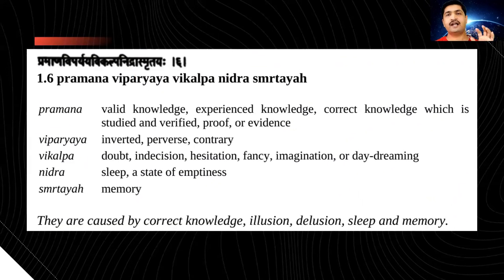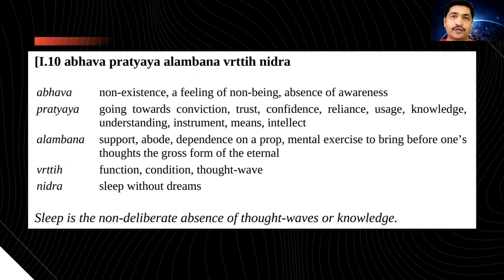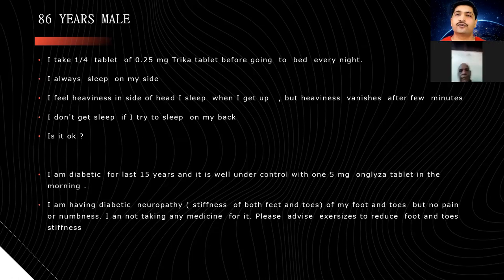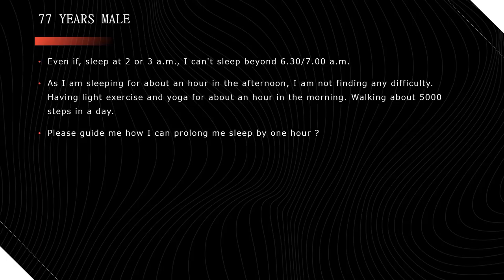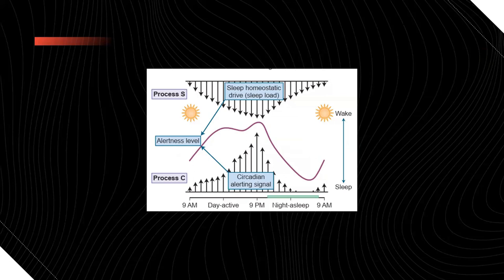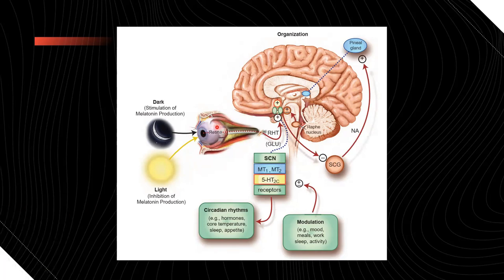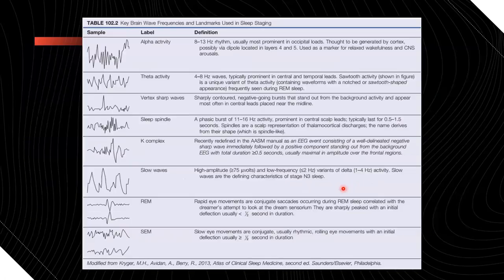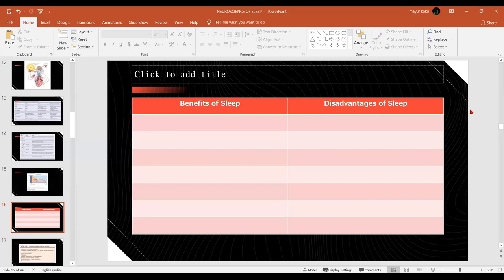Neuroscience Of Sleep In 16 min - Dr Mayur V Kaku in Conversation with Healthy Hearts Association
Thank you very much for 100 Subscribers / YENRI family as we feel!

Namaste All, This is PART 1 of Dr Mayur V Kaku's session on Neuroscience of Sleep with Healthy Hearts Association, Bangalore.
In this video he explains basics of sleep and ancient understanding of the same, through Patanjali Yog Sutras.